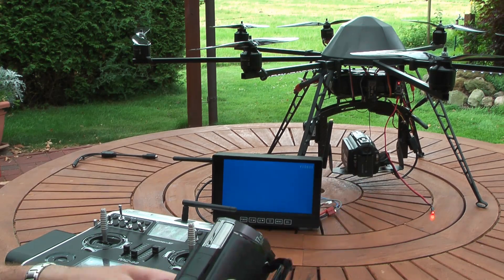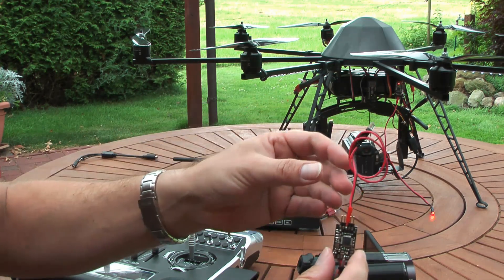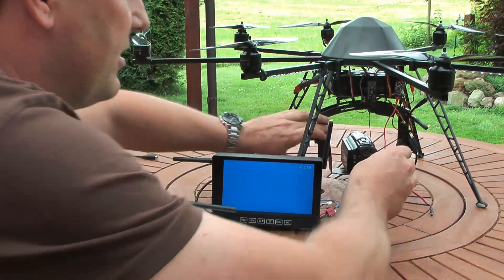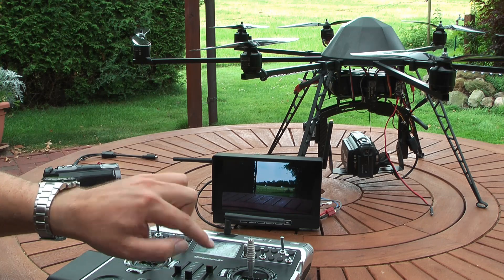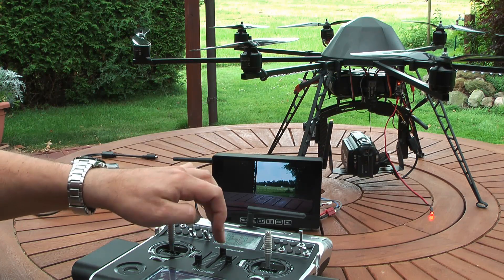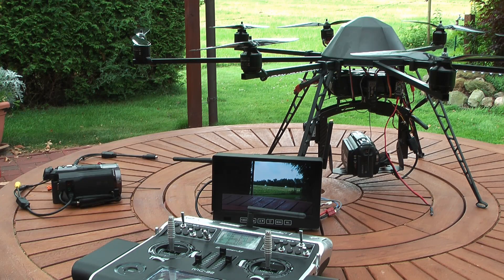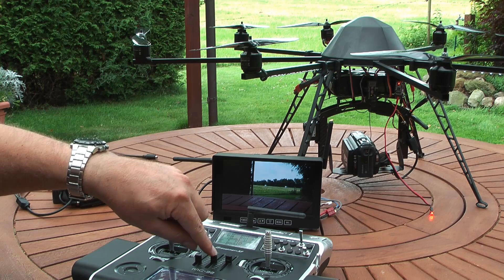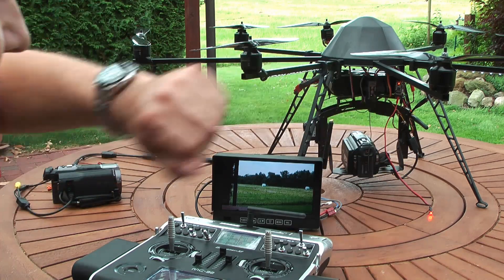MikroKopter: Sony camera (LANC) interface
Here I show the features of the LANC-Control camcorder interface on the MikroKopter on a cx730 (cx760)